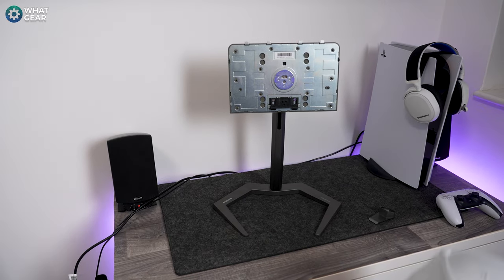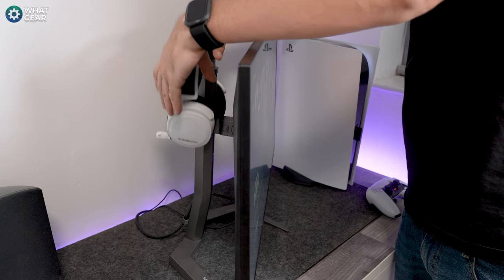Best 1440P Gaming Monitor? Philips Momentum 5000 Review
If you are looking for premium quality QHD gaming monitor with 240HZ and a 1ms input lag response. The Philips 27-inch Momentum ( 27M1F5500 ) monitor might be exactly what you want. Check out this quick review to find out what this monitor is all about.

Momentum 5000 27" Monitor [US] price